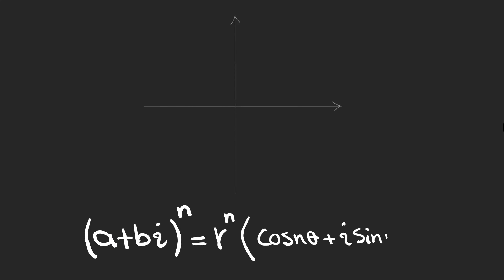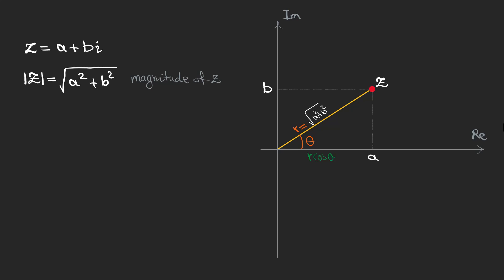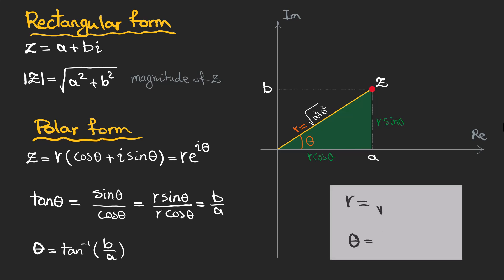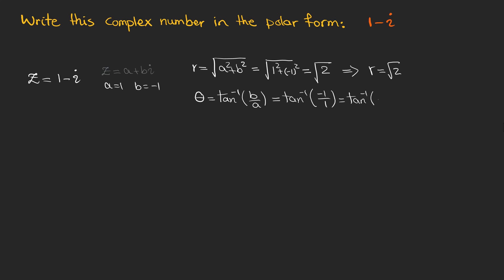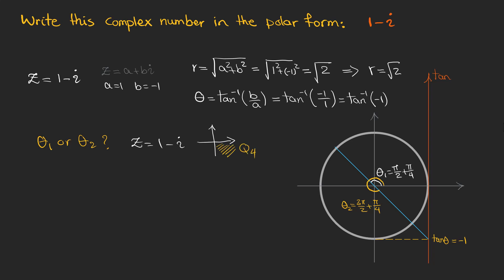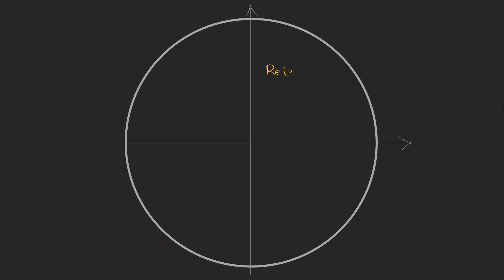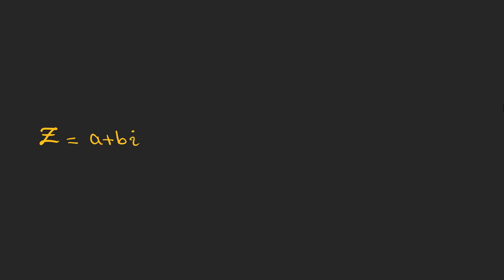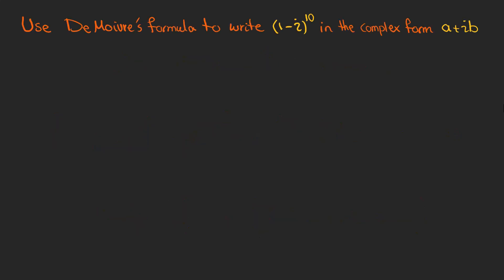De Moivre's Formula | How to Find the nth Roots of A Complex Number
In this video I show you how you can change a complex number from the rectangular form to the polar form using the Euler's formula. Then I introduce the De Moivre's formula which helps us to easily take a complex number to powers of n and finally we try to use this formula to find the roots of a complex number.

00:00 Complex Numbers: Rectangular Form Vs. Polar Form
03:34 De Moivre's Formula
05:43 Nth Roots of A Complex Number